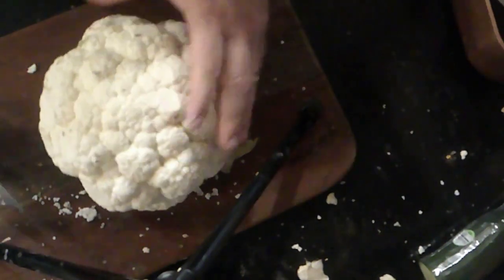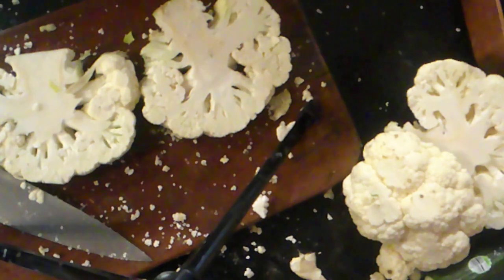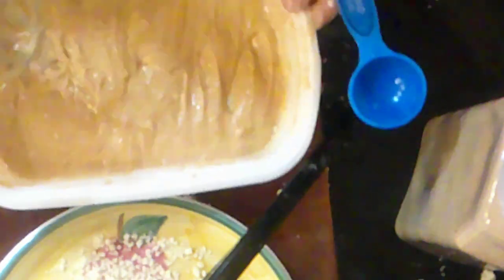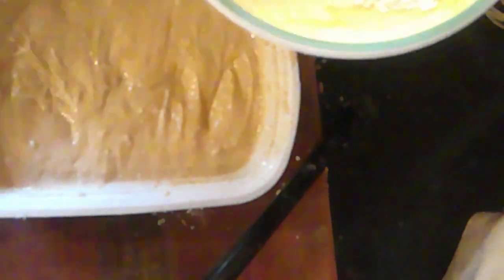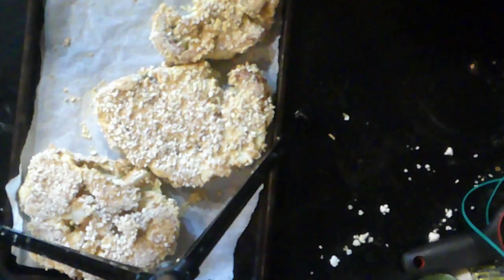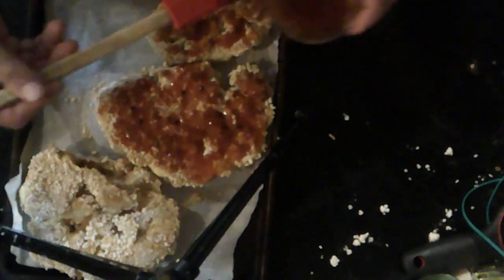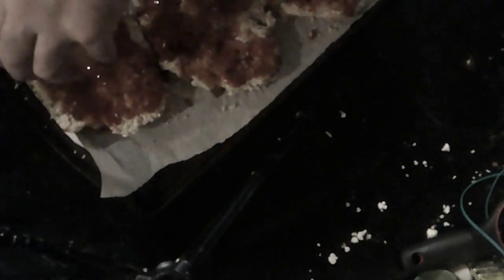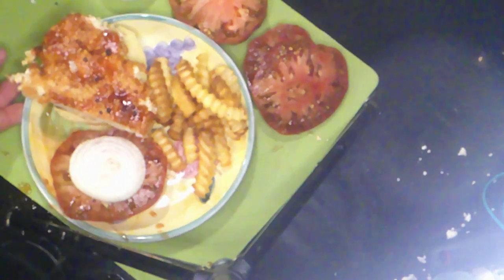Cauliflower Burger Cauliflower Week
Super easy baked cauliflower burgers

1-2 heads of cauliflower
1/2 cup gluten free flour
1/2 cup of almond milk or any non dairy milk
just less than tablespoon of smoked paprika and granulated garlic
Gluten Free Panko Bread crumbs

Burger fixins'
Sturdy Bun
Tomato
Onion
Whatever else you like on your burger

Cut Cauliflower into steaks, keep the stem intact but just trim the bottom of the steak.  Each head should yield two steaks.

Put flour into into a dish add milk, paprika and garlic and whisk well.  In a separate dish, put the panko bread crumbs.  Make sure both dishes are big enough to let you dip and coat the cauliflower. Dip the cauliflower in your wet batter and then into the panko bread crumbs.  Place on a baking sheet lined with parchment paper.  Put in your oven for 25 minutes.  At 12 minutes flip them over and cook the other side.  After 25 minutes you will brush both sides of the steaks with your favorite BBQ sauce and bake for another 15 minutes.

Once finished create your own burger.  Use a sturdy bun.  I trimmed the steaks into halves to fit on the bun.